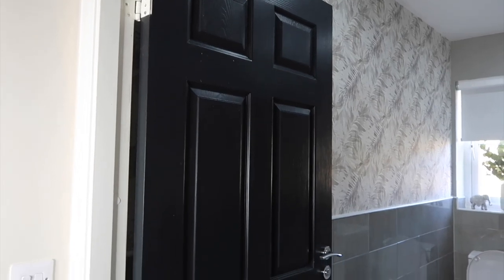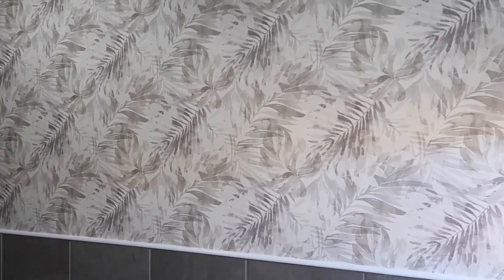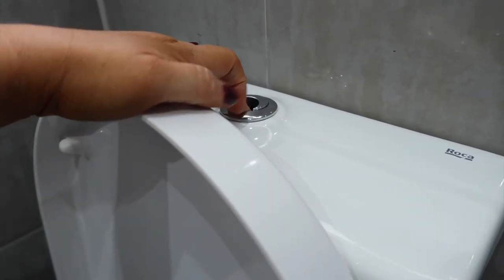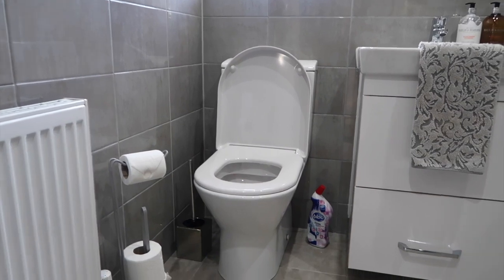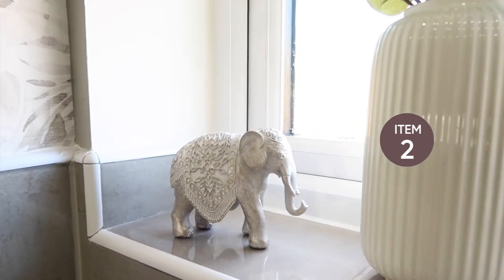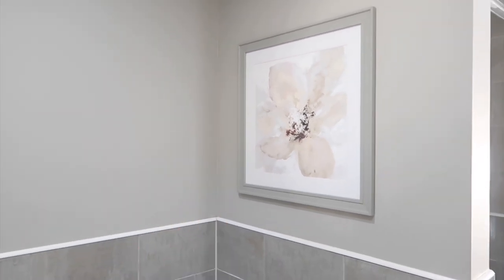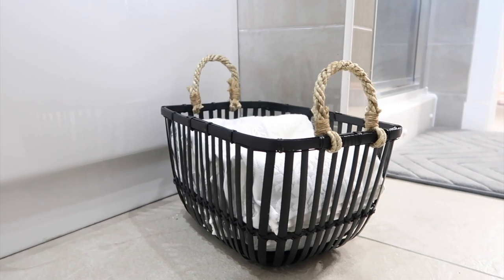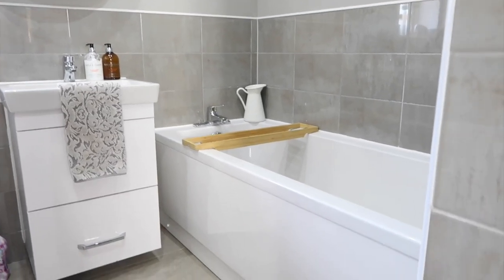ad BATHROOM MAKEOVER & REVEAL!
Here's our brand new bathroom tour! We have managed to spruce it up in a £50 budget for key pieces to bring some glam to the room

NEW VIDEOS TUESDAY, THURSDAY & SUNDAY EVERY WEEK ✨